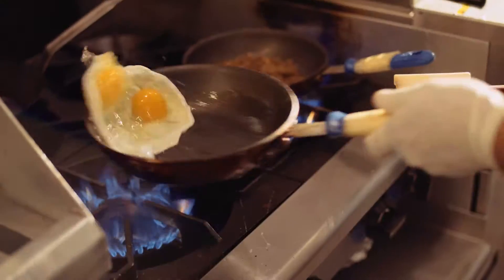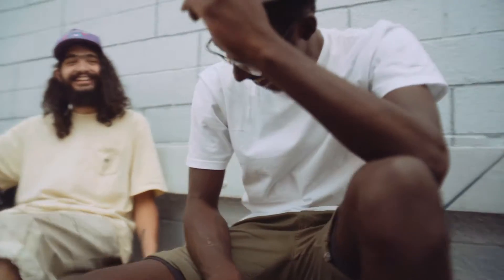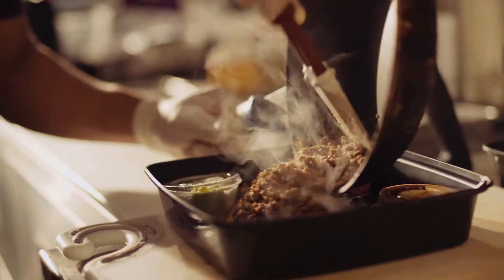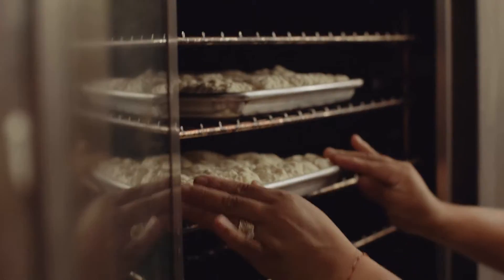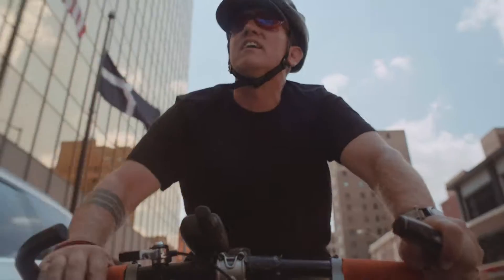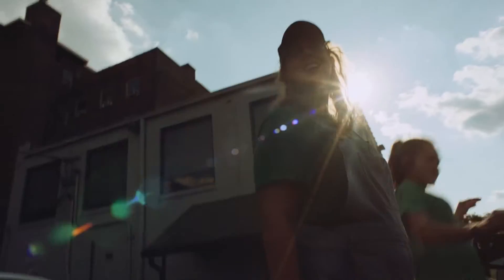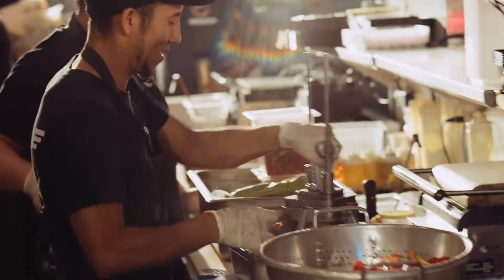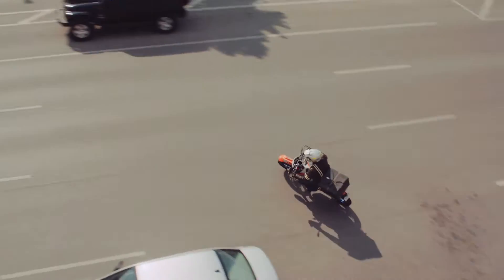ClusterTruck | Now Hiring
Do you have what it takes to work in a ClusterTruck Kitchen? Apply now, and join the revolution.